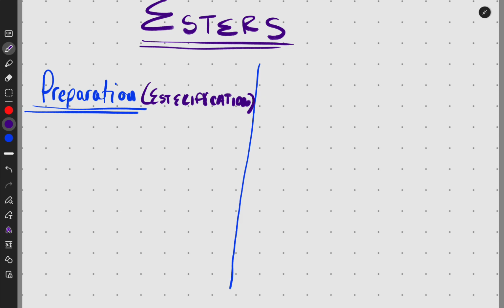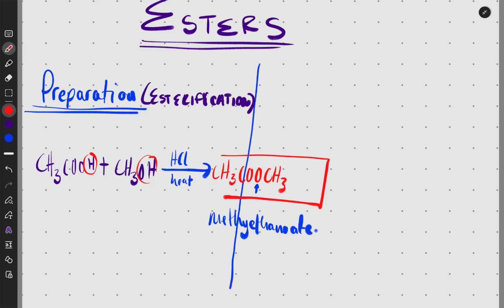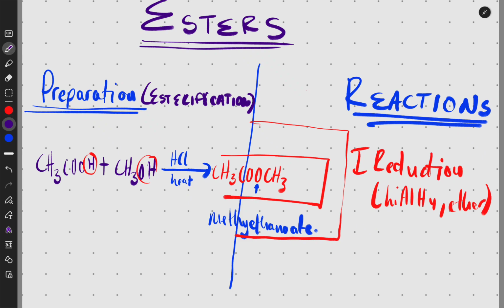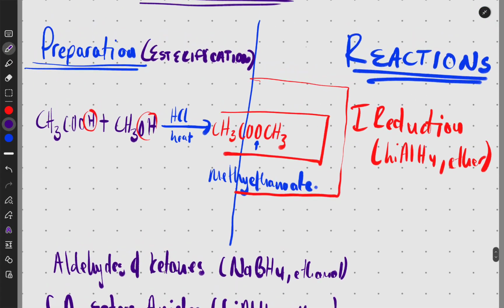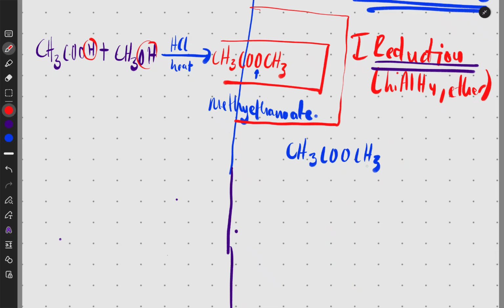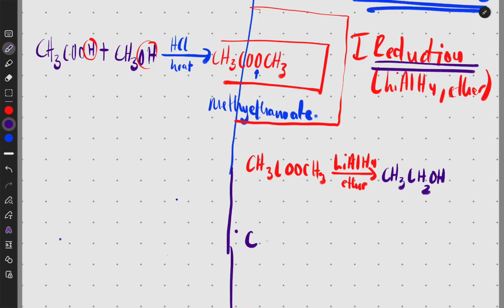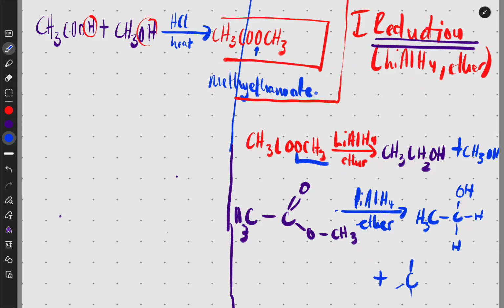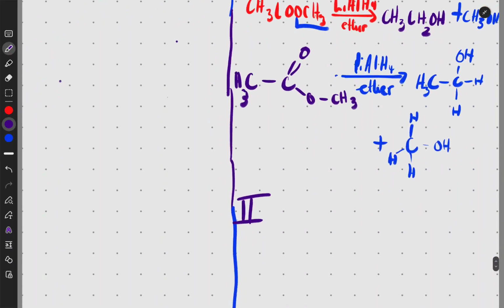Summary - Esters - Preparation Reaction & Reactions of Esters - Part 1